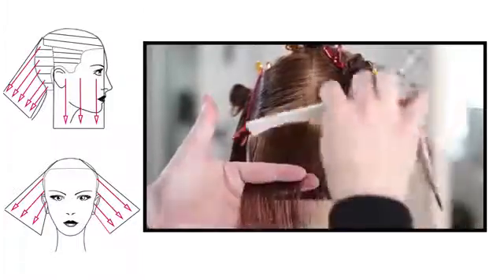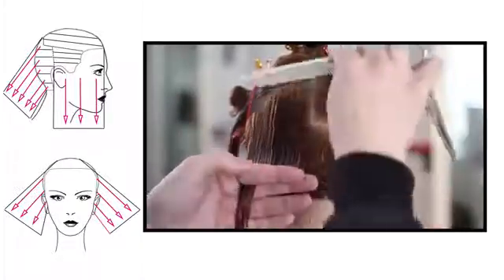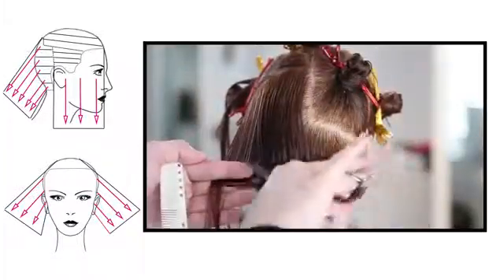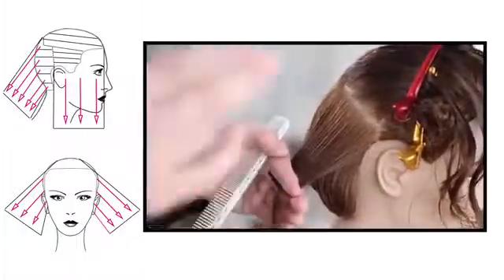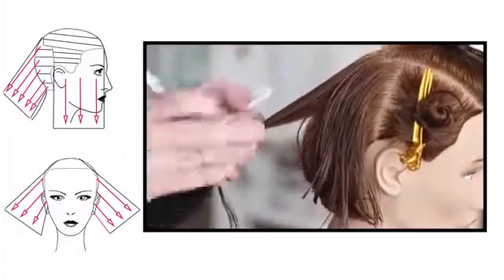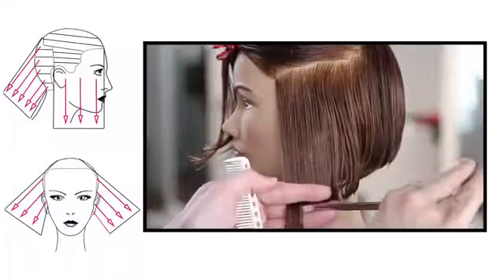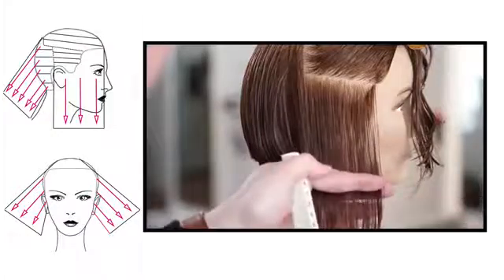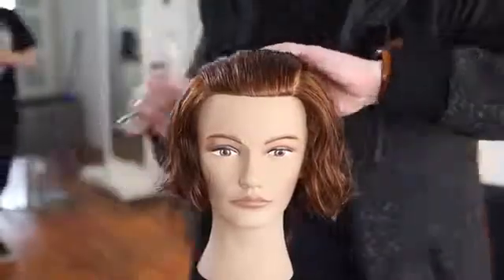Cutting A HORIZONTAL BOB HAIRCUT TUTORIAL / Back to Basic Hair trim 2018 || Troom Troom SR